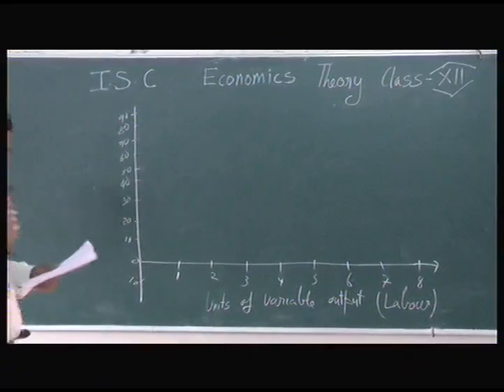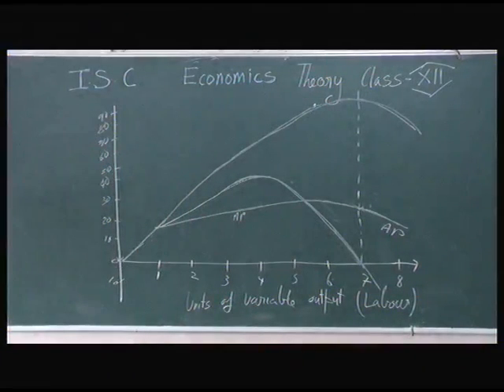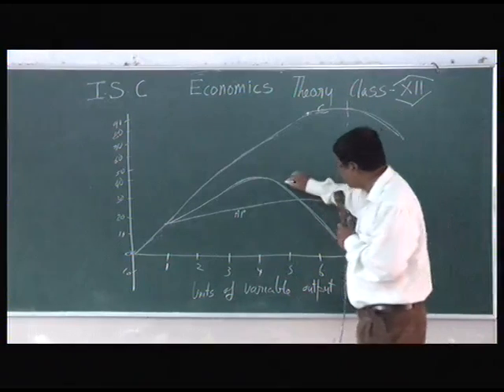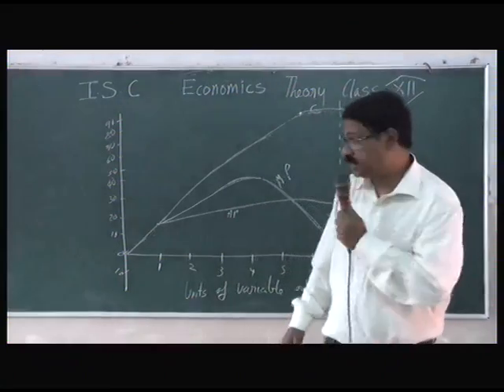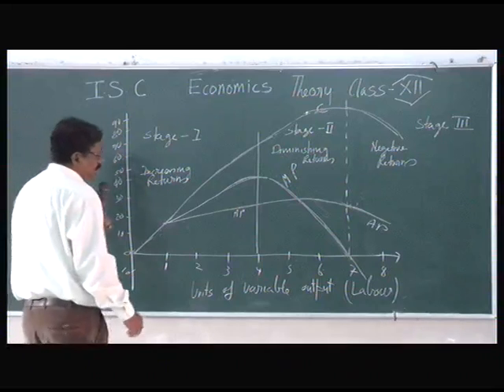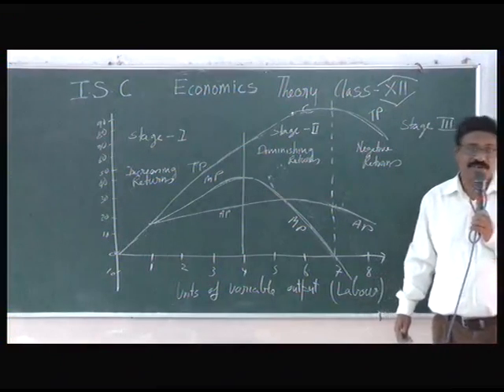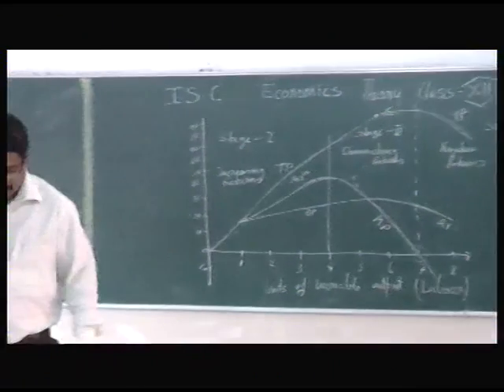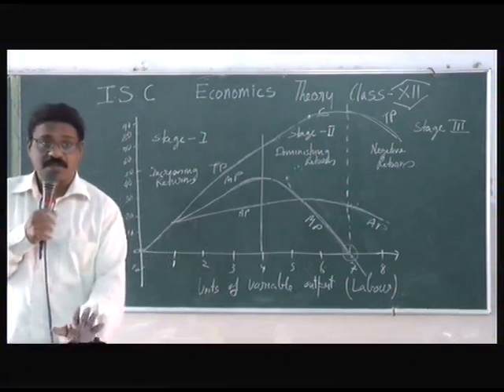Vol : 3.7 | Class : XII/B | Economics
Mentor : Mr. N JOY
Vol : 3.7
Class : XII/B
Subject : Economics
Session : Third Class